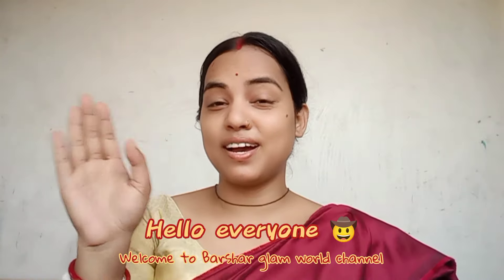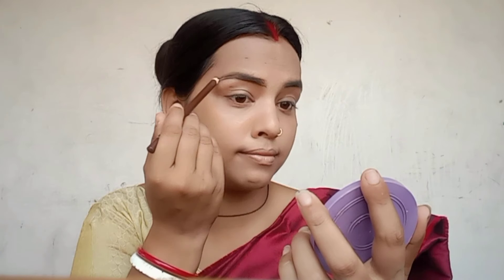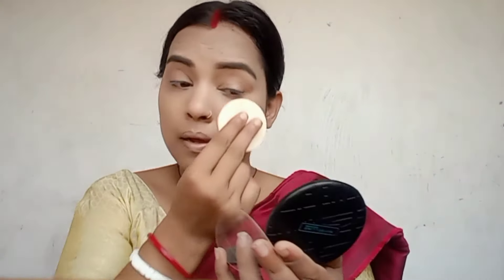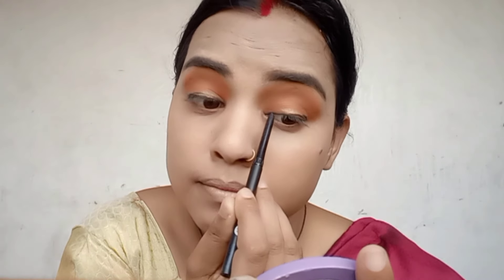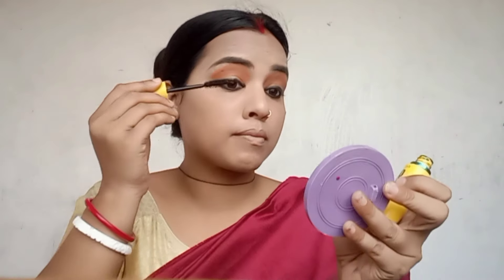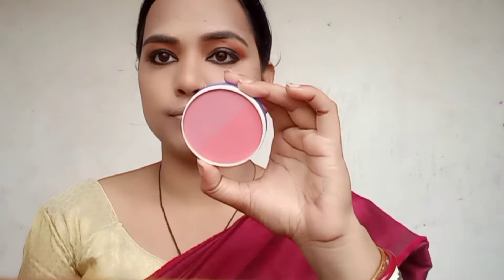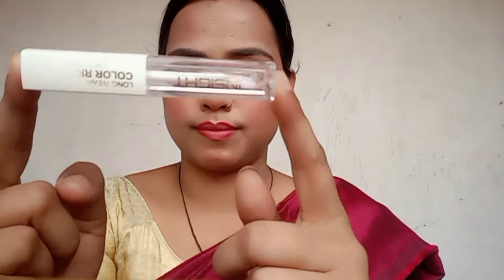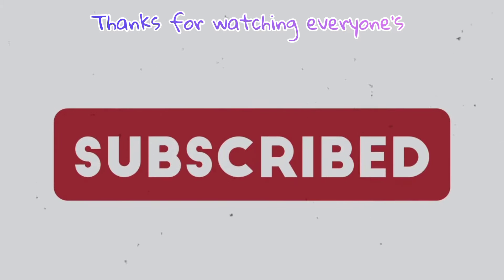বাঙালির পহেলা বৈশাখের makeup tutorial ✨🪞🌼|| ১লা বৈশাখ makeup look 2 || bigganer friendly makeup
Get ready for some Poila boishakh special makeup tutorials, Bengali new year makeup looks, pink saree makeup tutorials, and affordable price makeup products using looks. Whether you're a beginner or looking for some makeup tips and tricks, you'll find something you love here.

my another makeup tutorial link click here and watch 👇🏻

poila boishakh special makeup tutorial
Bengali style makeup tutorial
pink colour makeup tutorial
pink saree makeup tutorial
makeup tips and tricks
bigganer friendly makeup look
affordable price makeup products using look
beauty parlour tips and tricks
new year makeup tutorial
বাঙালির ১লা বৈশাখের মেকআপ লুক শাড়ি সঙ্গে
professional makeup tutorial
makeup artist